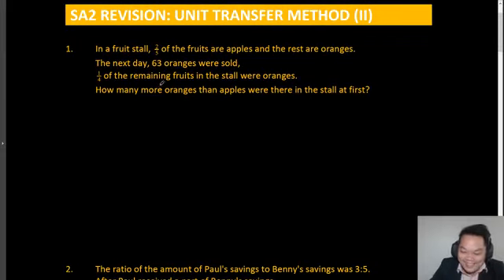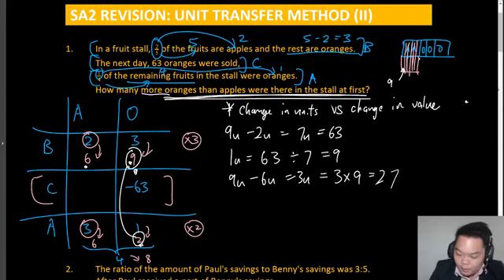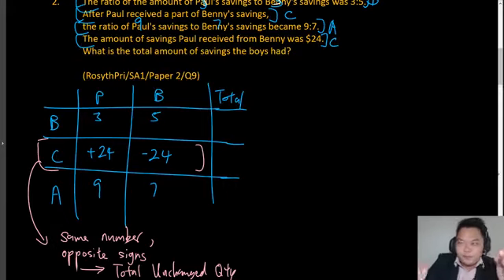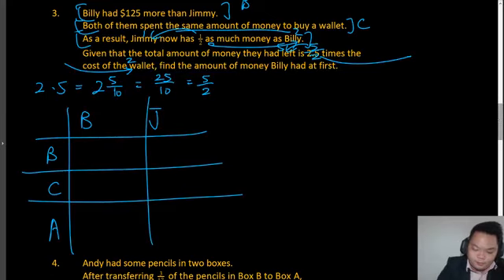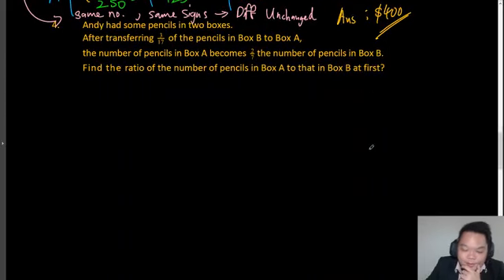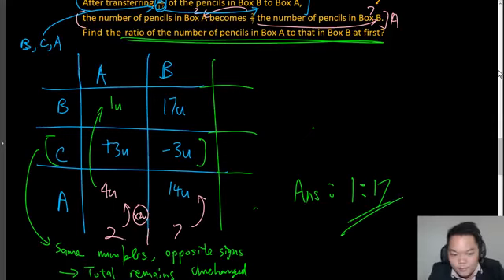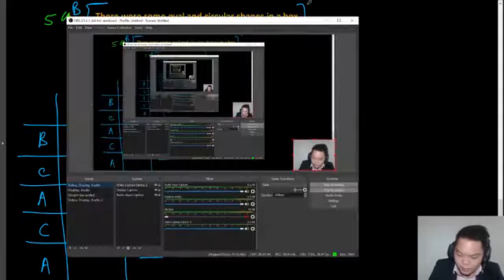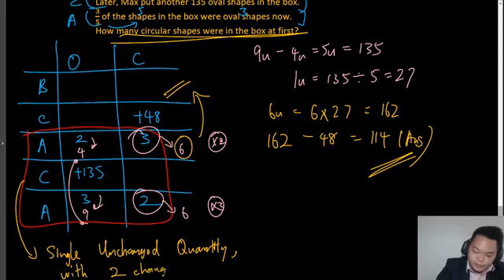PSLE Math for Parents - SA2 Revision for P4 and P5 (II) - Unit Transfer Method (II) - FBLive2019#32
There is usually more than one heuristic to solve challenging Maths Problem. Does your child know which heuristics to use and why?

With only 6 weeks to SA2, your child certainly cannot afford to waste any more time and effort to go through the entire syllabus from scratch once more. What he or she needs is a tested and proven problem-solving technique, in order to attain MAXIMUM results with the MINIMUM amount of time and effort possible!

Join us for SA2 mini-series revision. This lesson will focuses on Unit Transfer Method (II) (P4&5)  spanning across the topics of whole number, decimal, ratio, percentage & fraction.